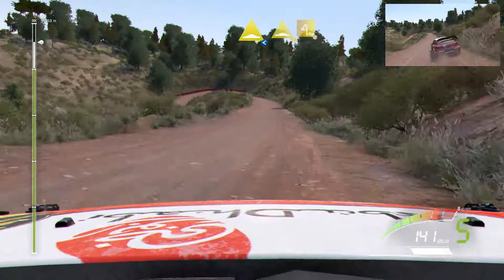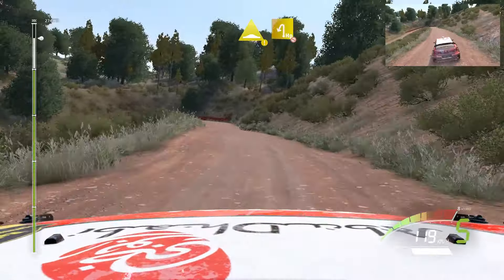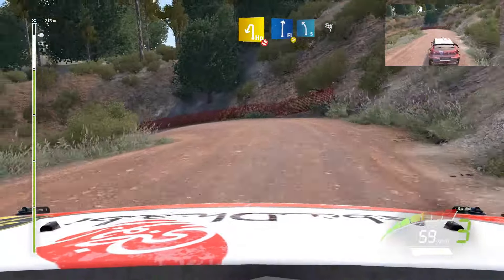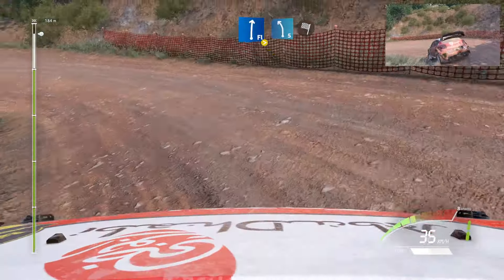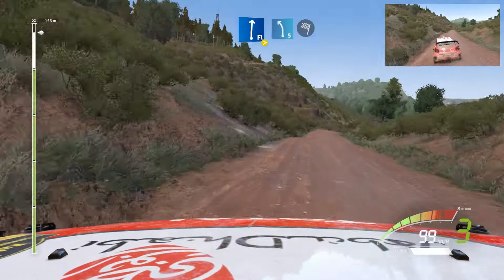Citroen C3 Bot Spain Catalunya ''WRC 7''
Driving with Citroen C3 WRC Craig Breen
Stage: Bot Catalunya Espana midday clear
Bonnet camera view replay assists: off